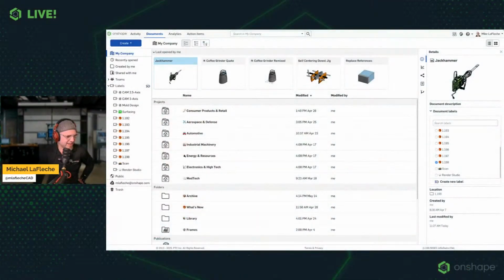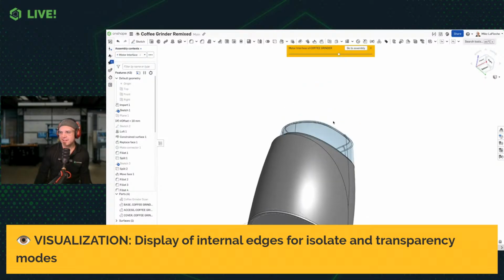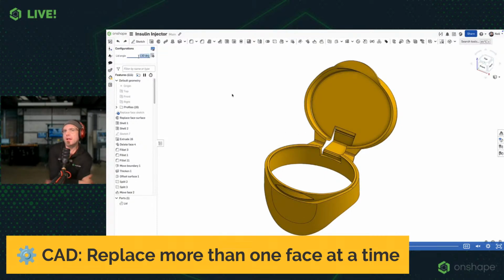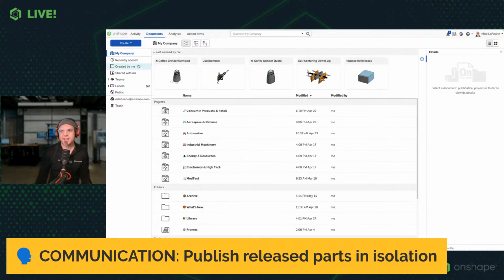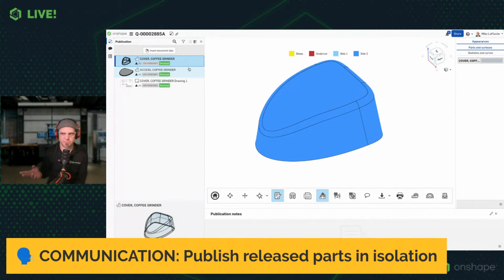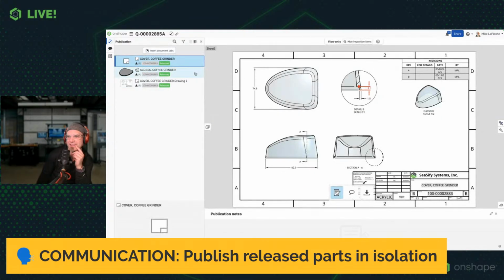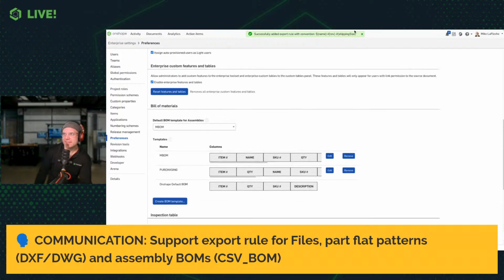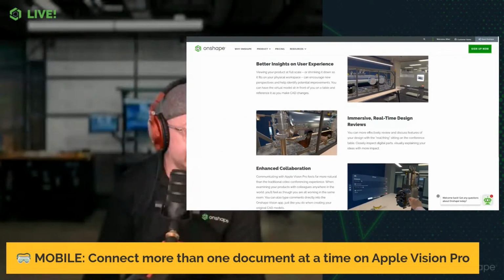What's New in Onshape 1.198 (May 16, 2025 Release)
Join me as we react to the latest Onshape update, live!